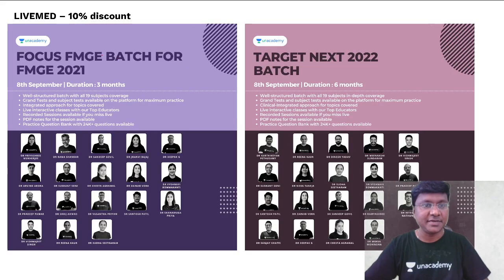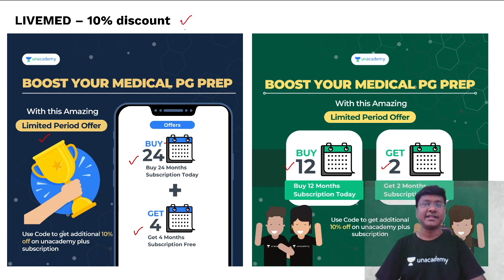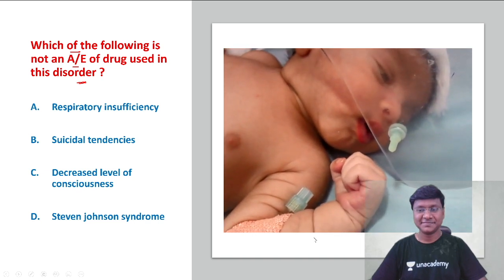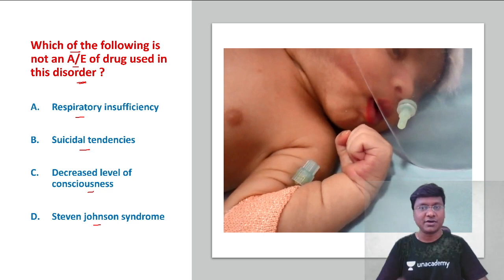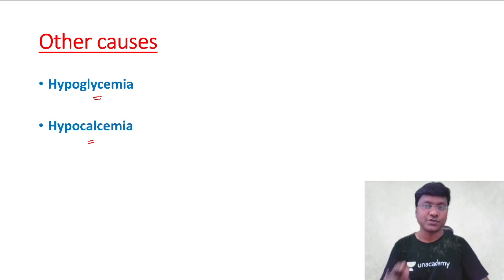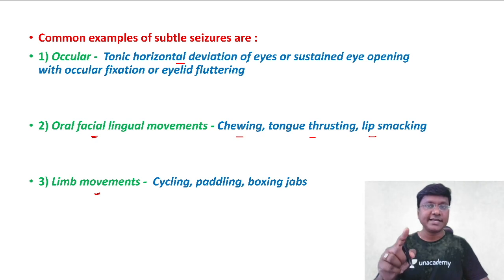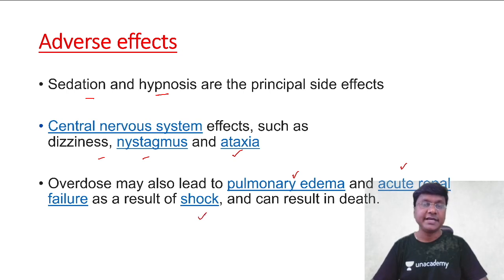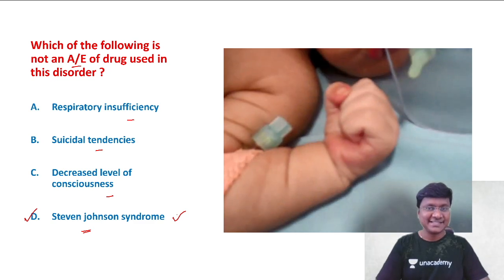Clinical Sign of the Day-10 | General Medicine | NEET PG | Dr Rajesh Gubba